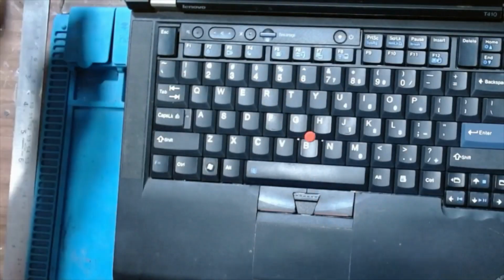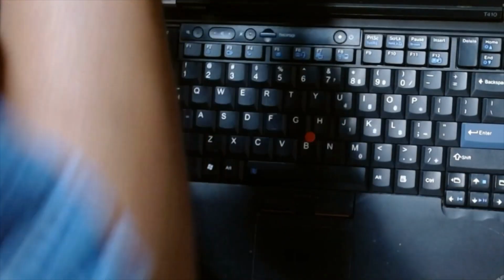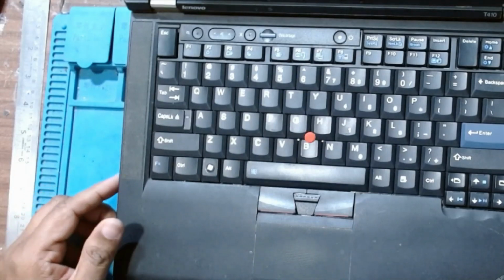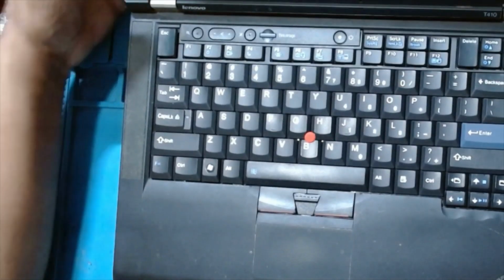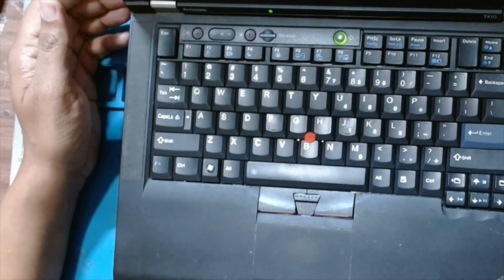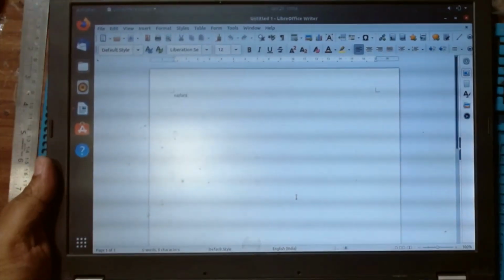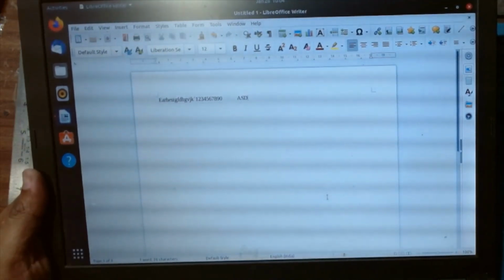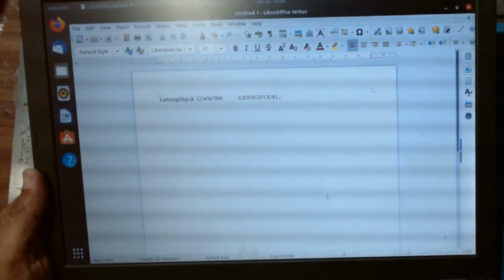Lenovo Thinkpad T410 Keyboard replacement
detailed video on how to replace keyboard of Lenovo Thinkpad T410